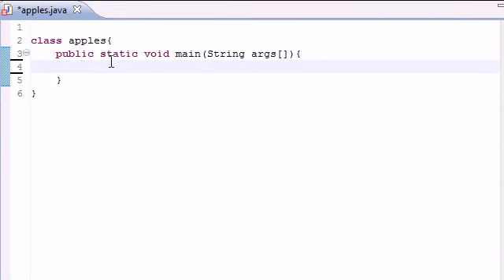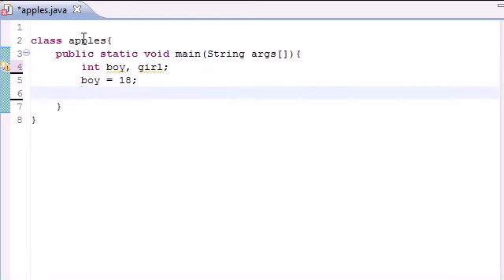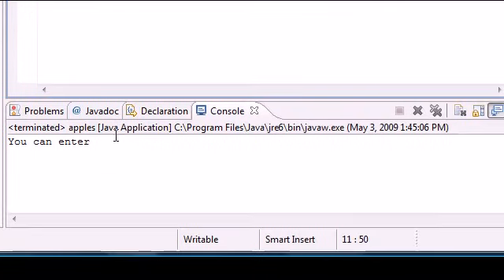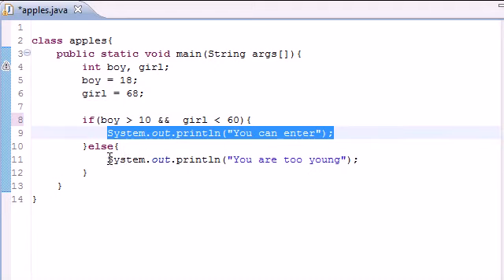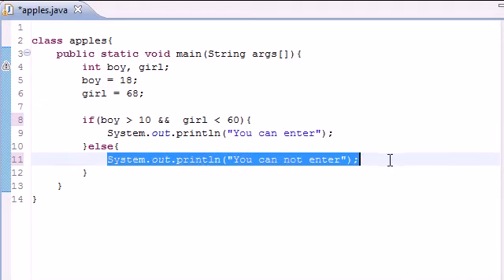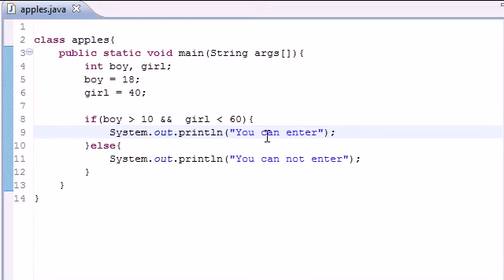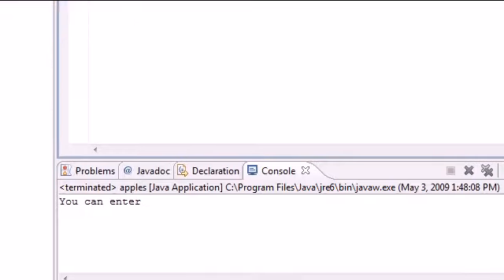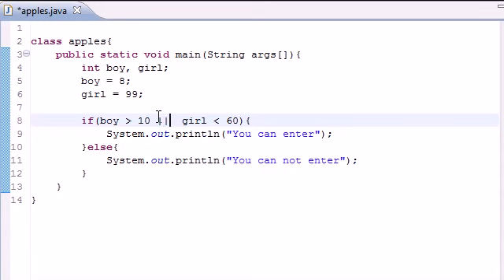Java Programming Tutorial 11 Logical Operators